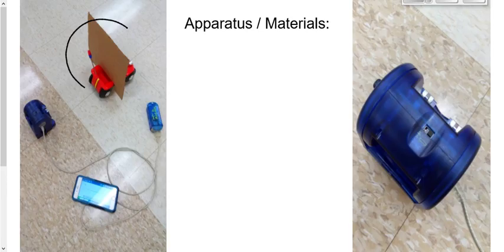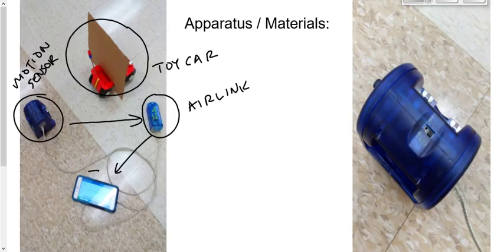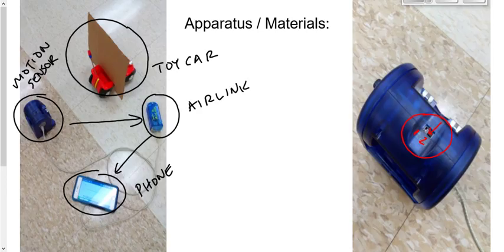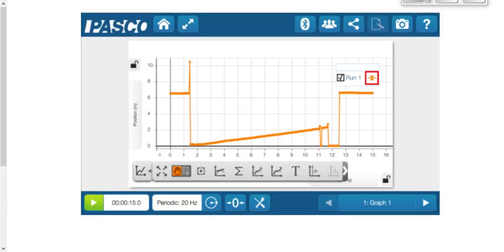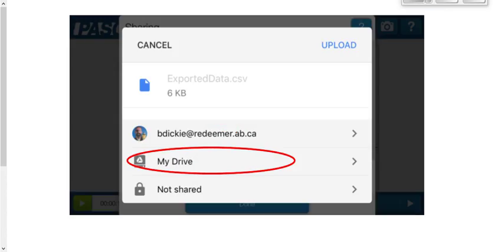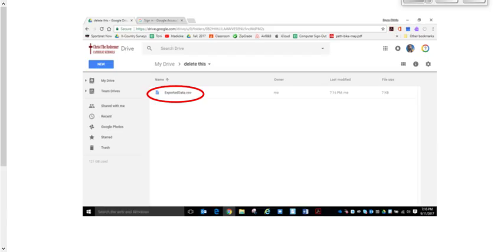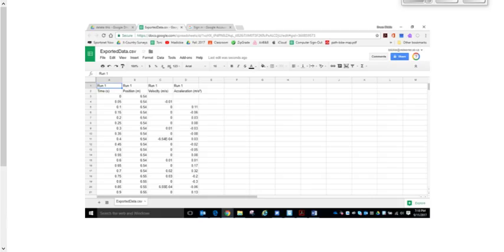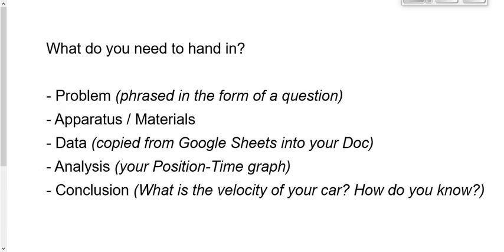(P2018S) Constant Velocity Lab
Description of the constant velocity lab performed in class.